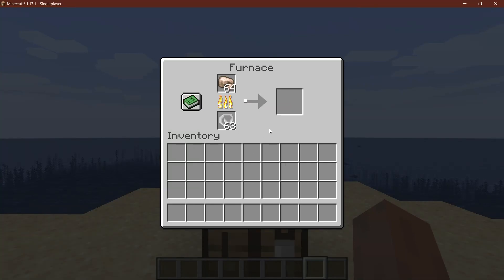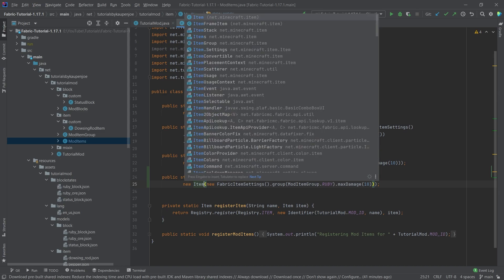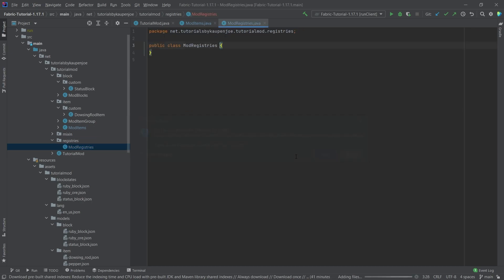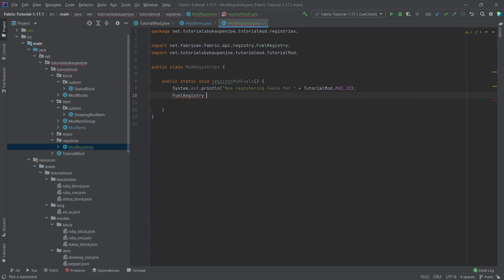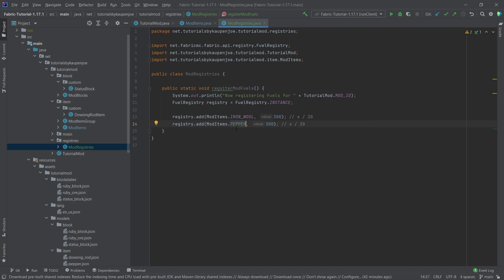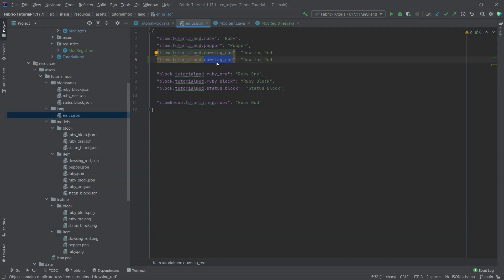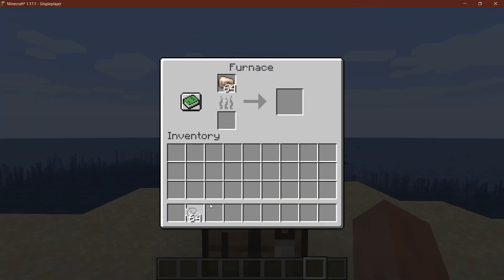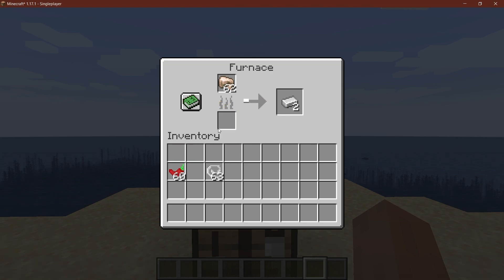Minecraft, but we ADD CUSTOM FUEL with Fabric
In this Fabric Modding Tutorial, we are adding custom fuel to Minecraft using the Fabric Modding API. It's actually really straightforward :D

== TIMESTAMPS ==
0:00 Intro
0:18 Creating the Item
0:41 Making a new Class for Registration
2:25 JSON Files for the Item
2:48 Demonstration
3:29 Outro